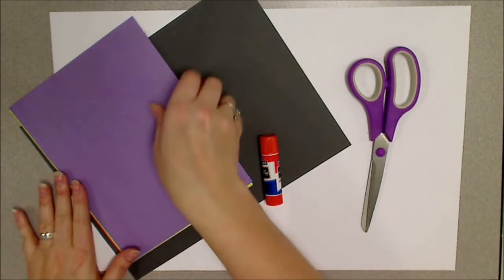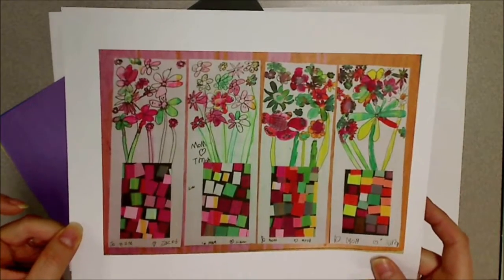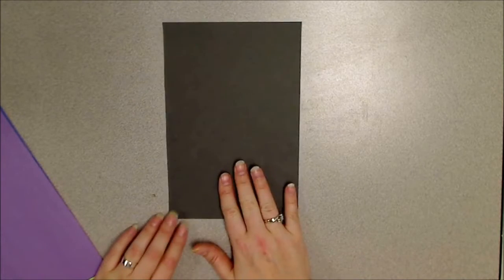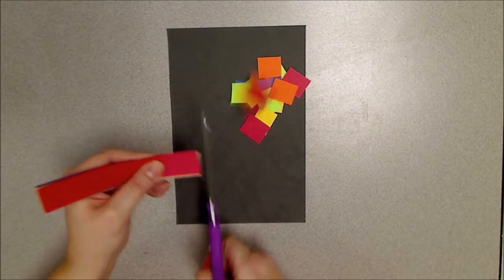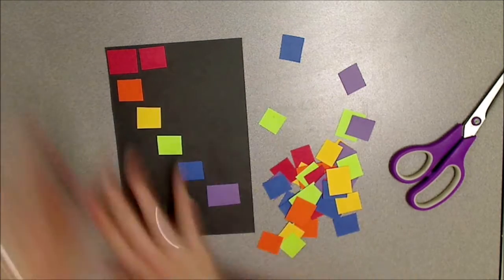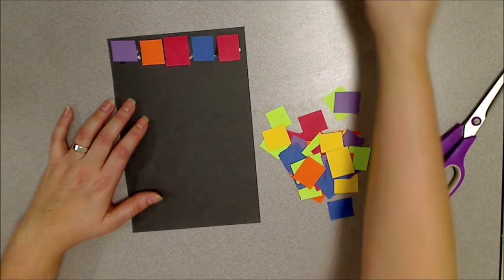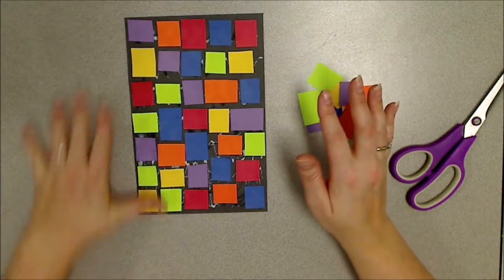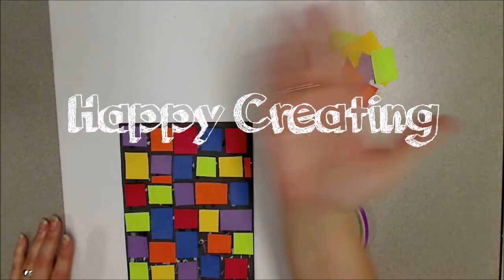Flowers Part 1: Making the vase.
Let's make some flowers! Today we are going to prepare for the flowers by making a vase. You will need construction paper, scissors, and glue.